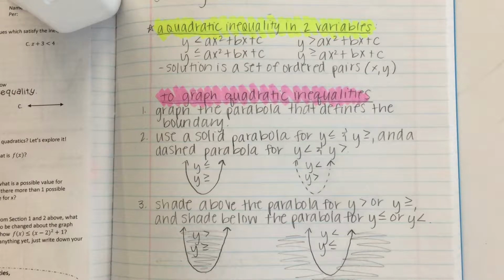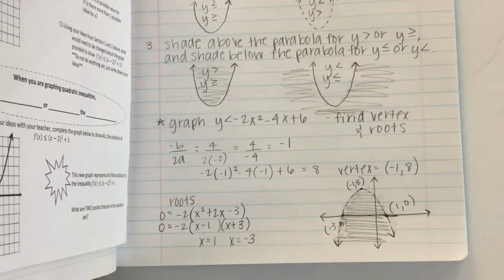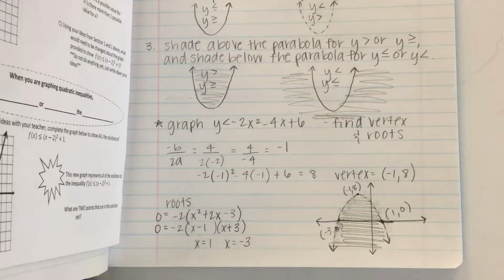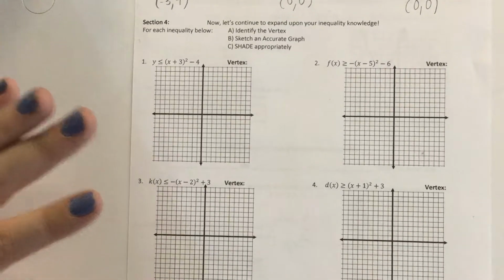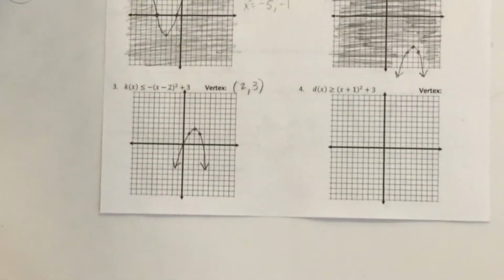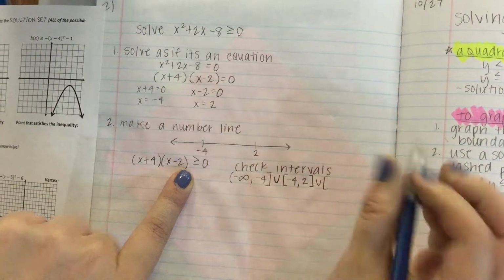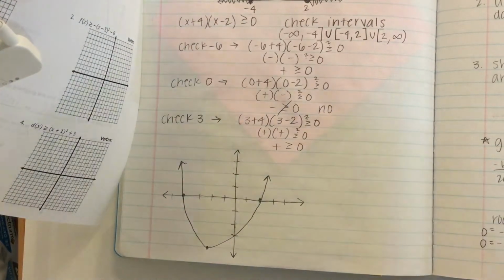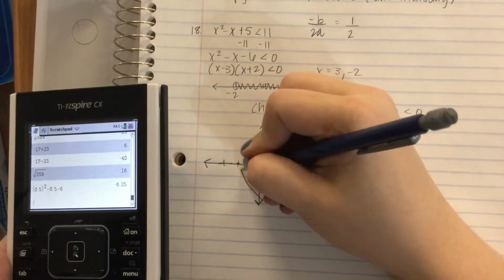Graphing and Solving Quadratic Inequalities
Lesson on graphing and solving quadratic inequalities as presented to my algebra 2 class (October 27, 2015)